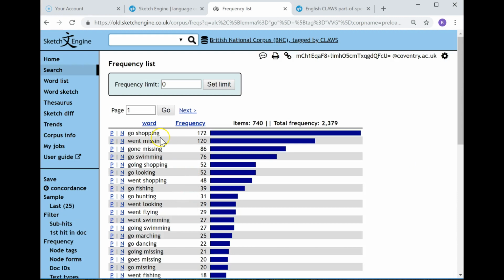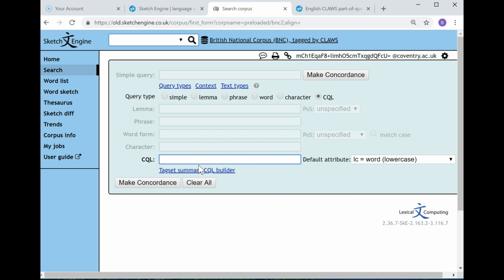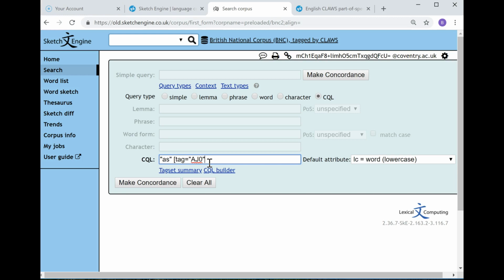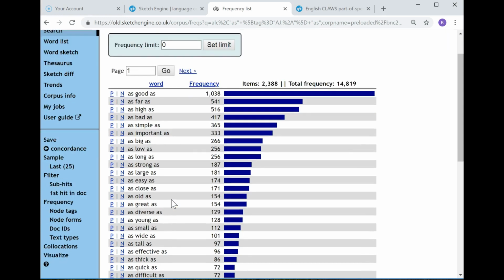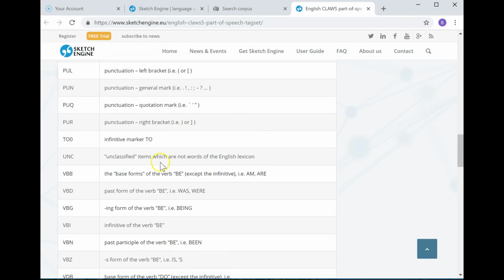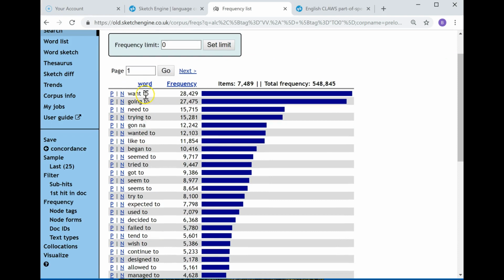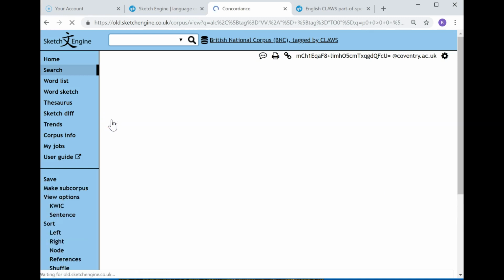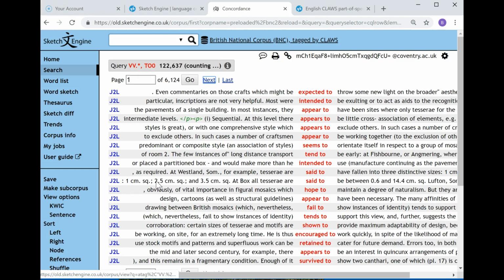Using CQL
Some basic tips about using CQL on Sketch Engine